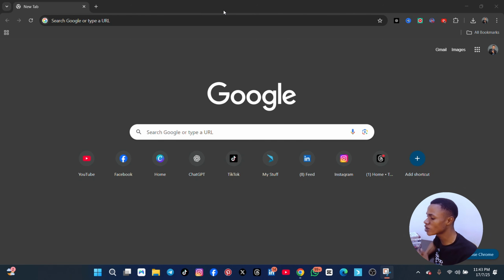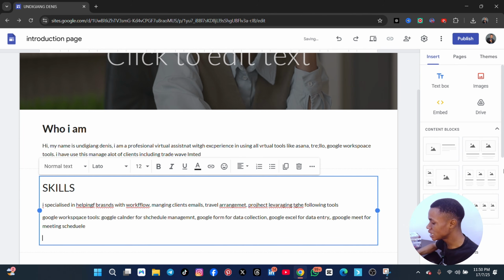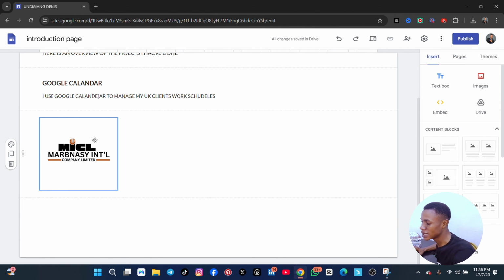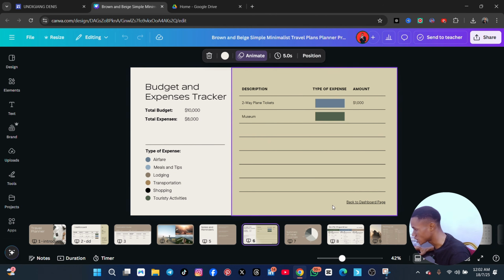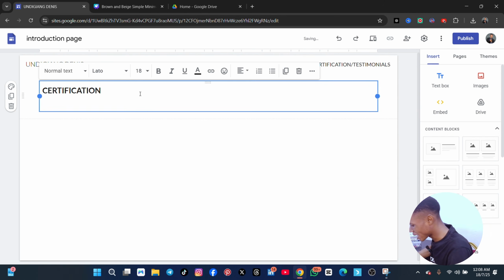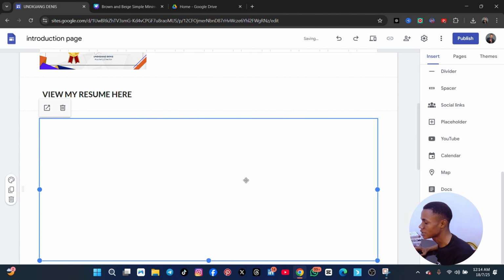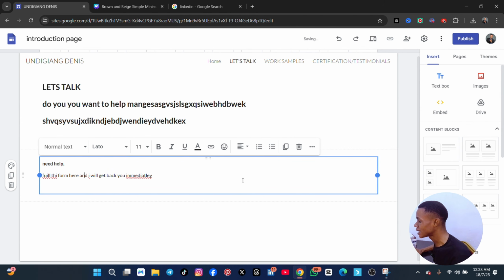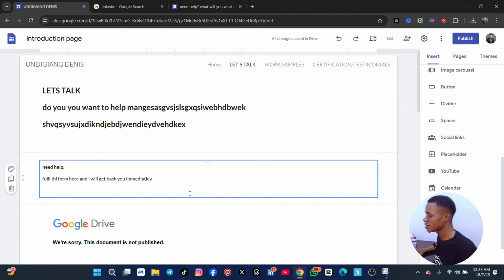CREATING A VIRTUAL ASSISTANT PORTFOLIO THAT STANDS OUT (FOR BEGINNERS)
Welcome to this detailed tutorial on how to build a stunning Virtual Assistant Portfolio using Google Sites on your Laptop and mobile phone. Whether you're just starting your VA journey or looking to refresh your portfolio, this guide will help you create an impressive showcase of your skills, experience, and work samples.

In this video, I’ll walk you through everything from setting up your Google Sites account to adding your certifications, work samples, and even optimizing your portfolio to impress potential clients or employers.

What You'll Learn in This Video:
✨ How to create a professional portfolio from scratch
✨ Organizing your skills and experience effectively
✨ Adding work samples and certifications
✨ Customizing your design to match your brand
✨ Making your portfolio stand out to clients and recruiters